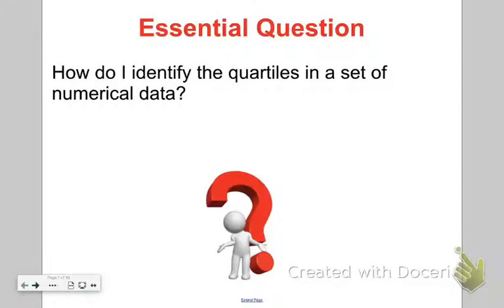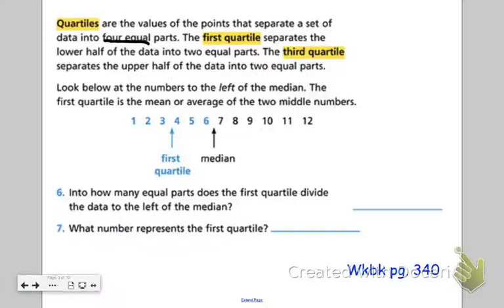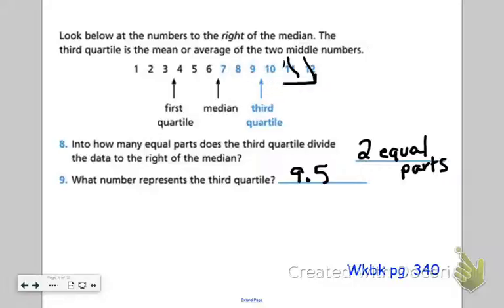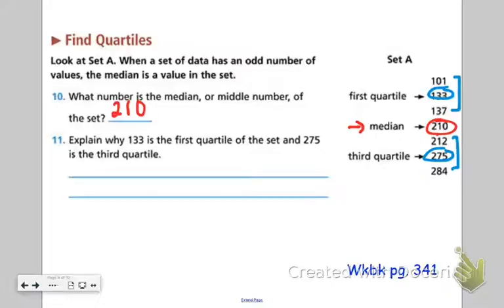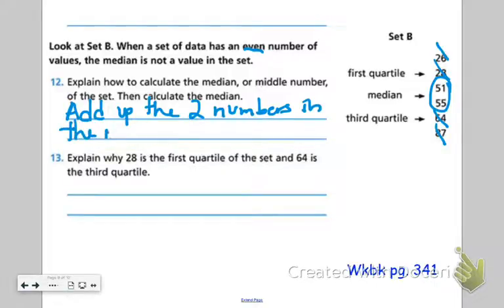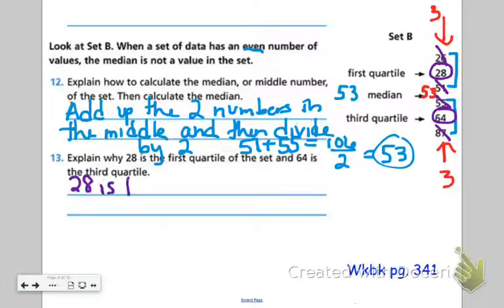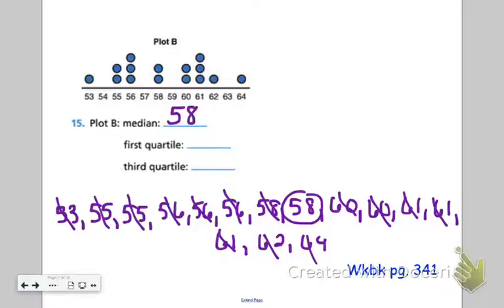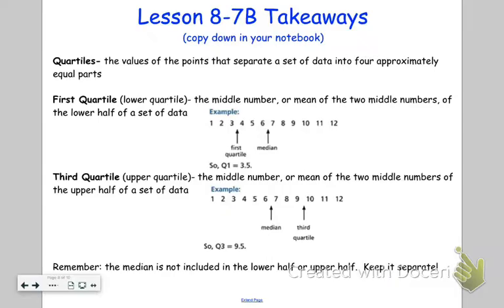Lesson 8 7B